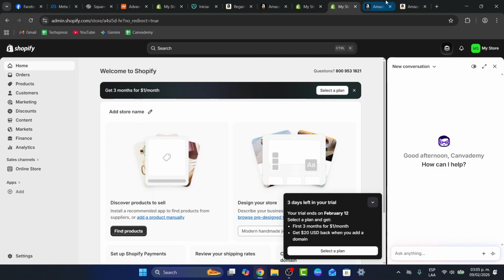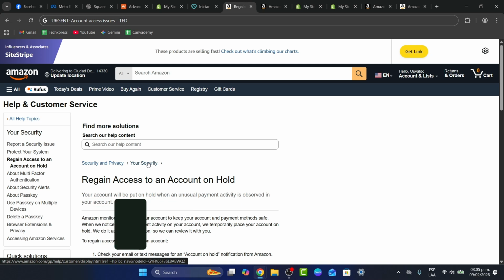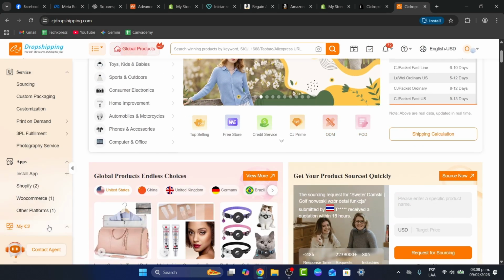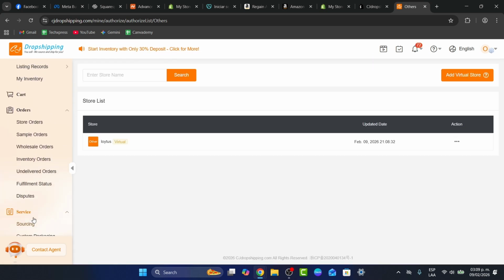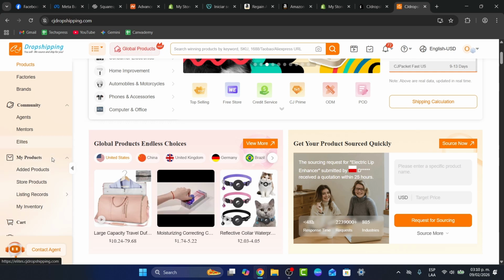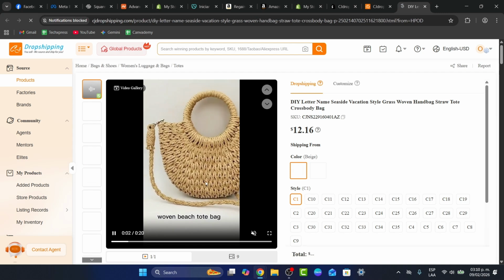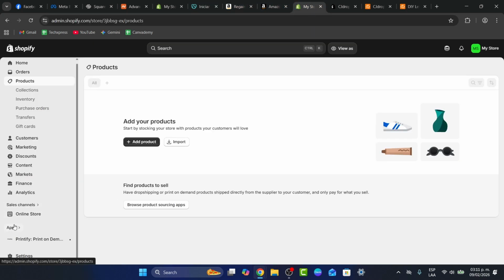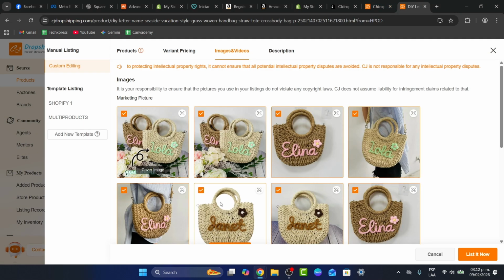How To Connect CJ Dropshipping To Amazon | Complete Tutorial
Want to connect CJ Dropshipping to your Amazon store? In this complete step-by-step tutorial, you’ll learn how to link CJ Dropshipping with Amazon and start fulfilling orders automatically.

🔍 In this video you’ll learn:
✅ How to connect CJ Dropshipping to Amazon
✅ Requirements to integrate with Amazon
✅ Setting up CJ Dropshipping account
✅ Linking products to your Amazon store
✅ Syncing orders and inventory
✅ Automating order fulfillment